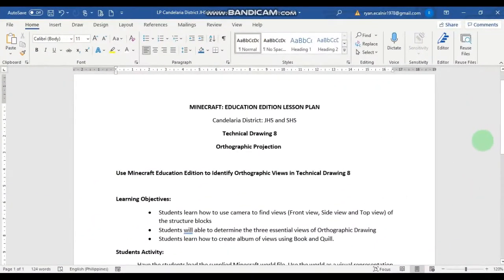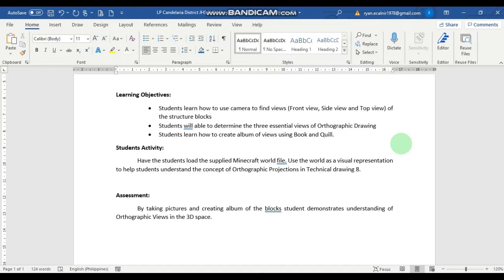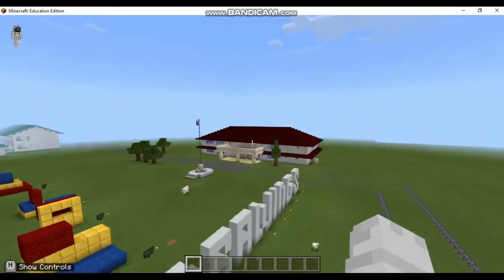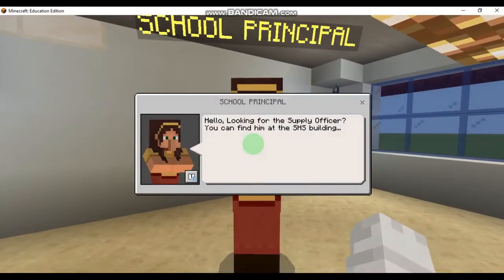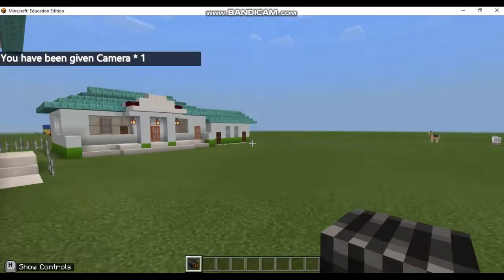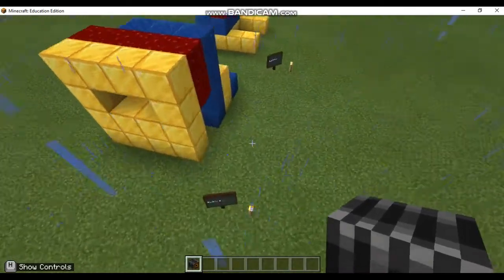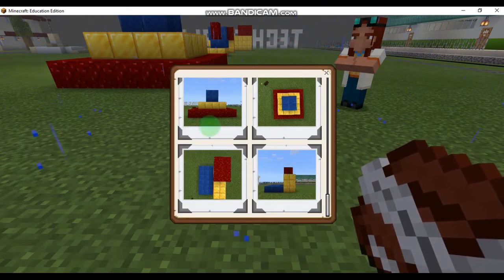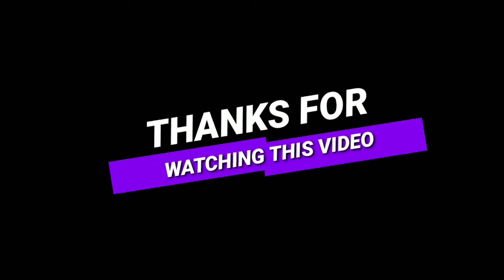TECHNICAL DRAWING in MINECRAFT EDUCATION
Minecraft: Education Edition is an immersive game-based learning platform that drives creativity, collaboration, and problem-solving. Educators in more than 150 countries use Minecraft across the curriculum-  educaation.minecraft.net